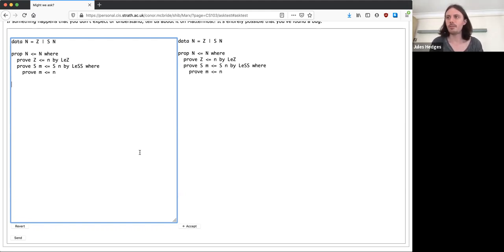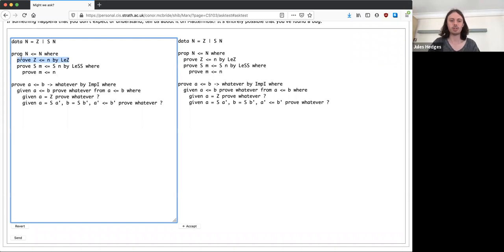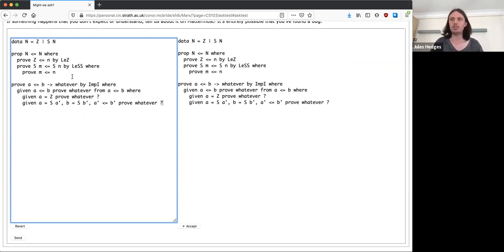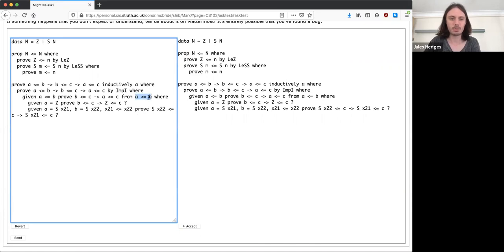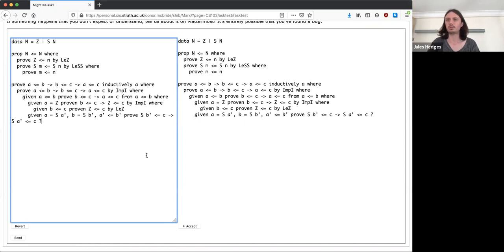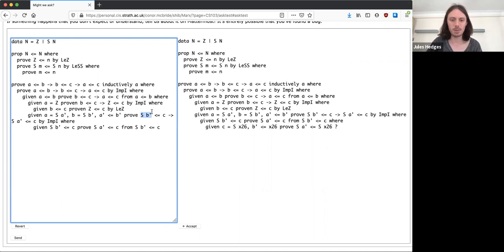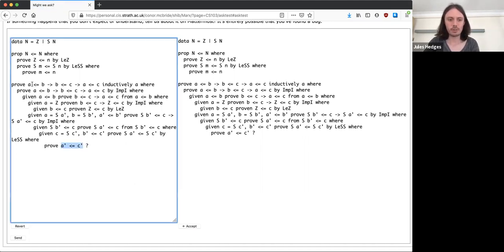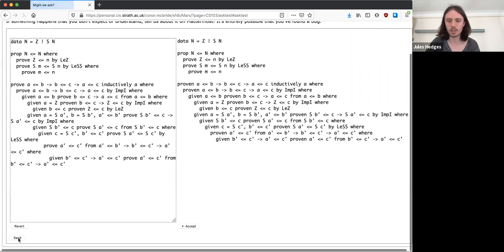CS103 semester 2 (2021) - week 10 exploration 1